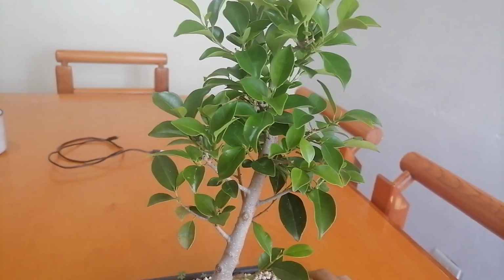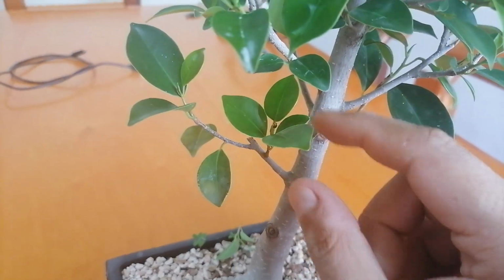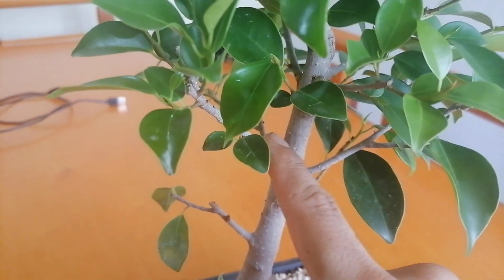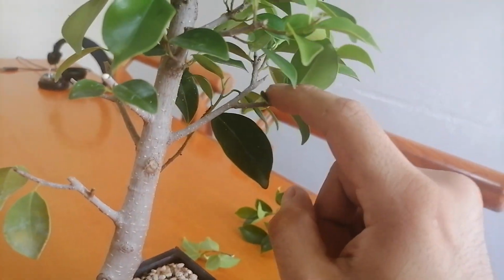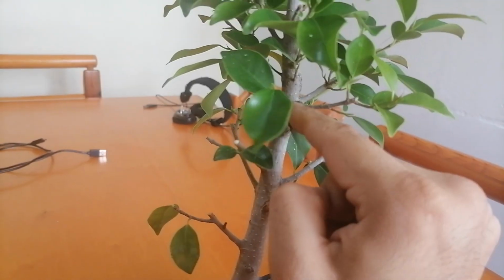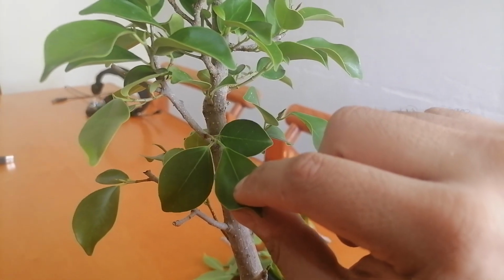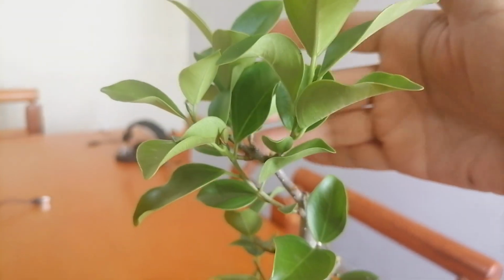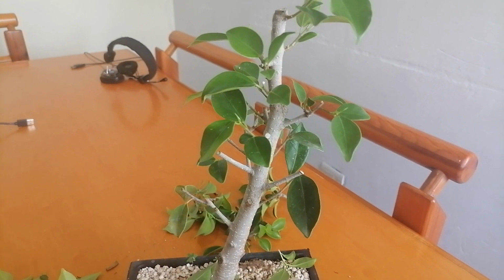Pruning a Ficus Tigerbark Pre Bonsai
My instragram account is bonsaiand.plantz

Ficus Microcarpa var.Tiger bark